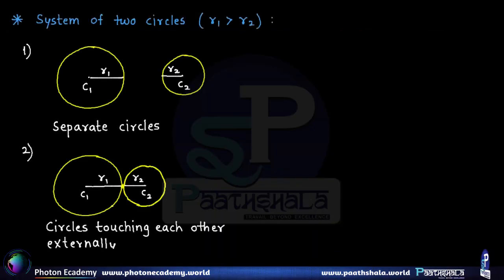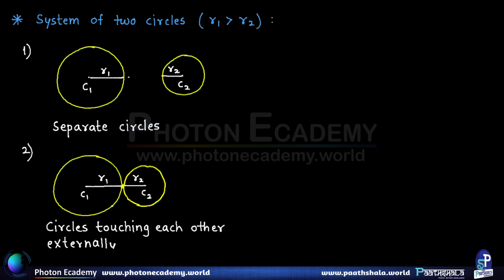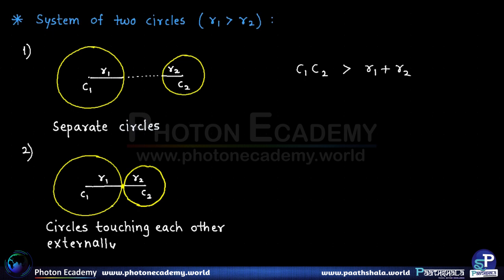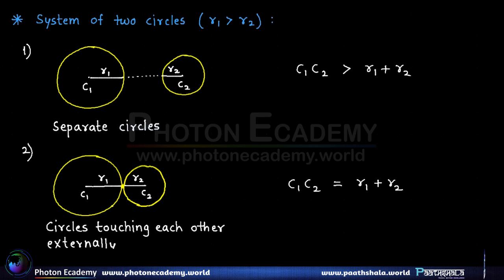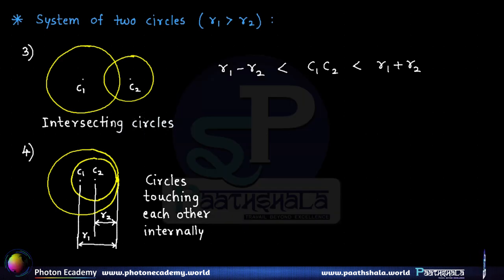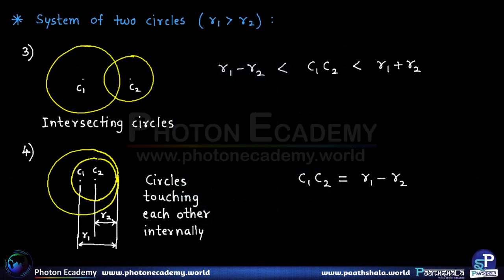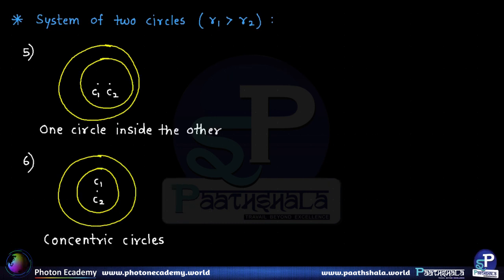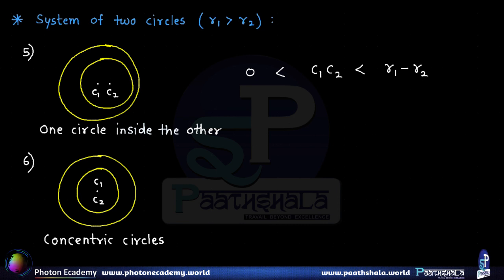Circle 11 System of two circles | SBM sir